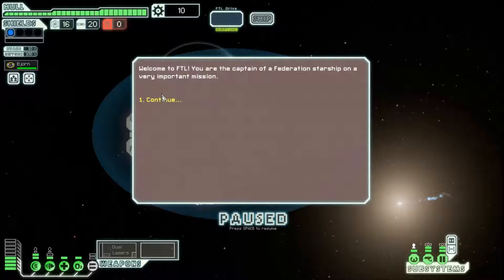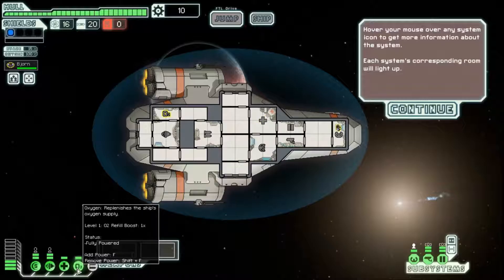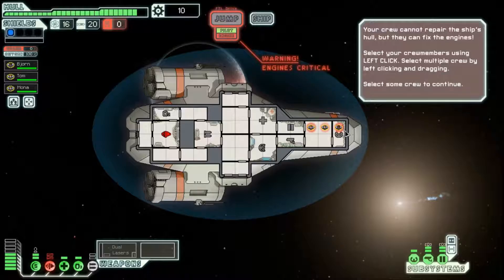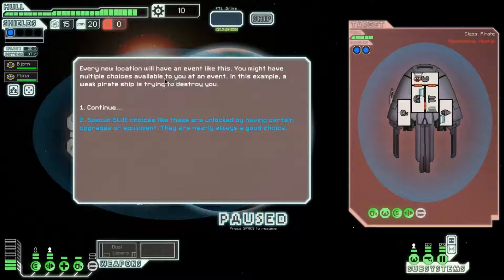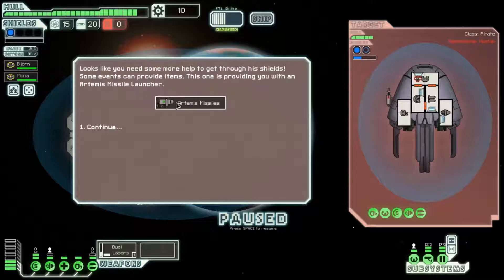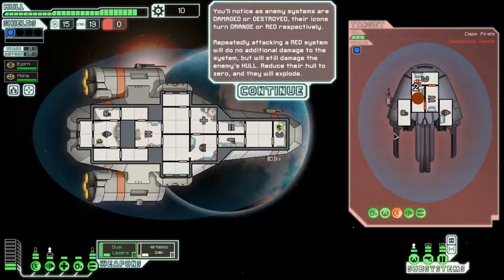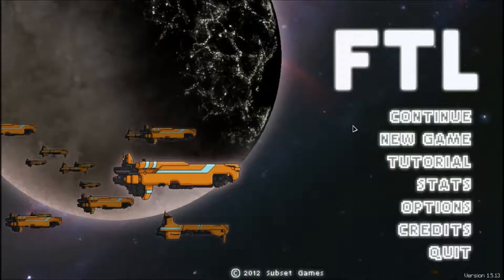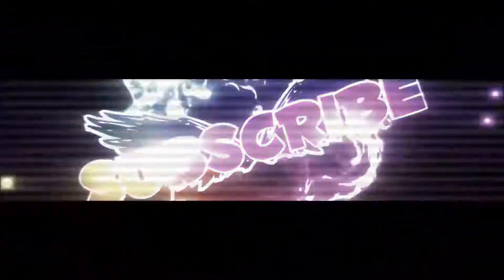TGW Playz FTL - Tutorial Mode